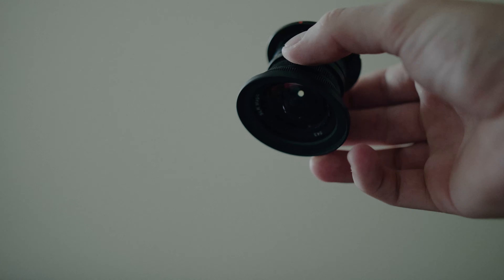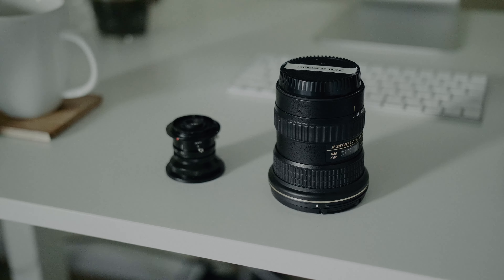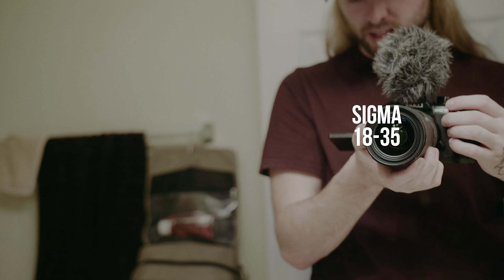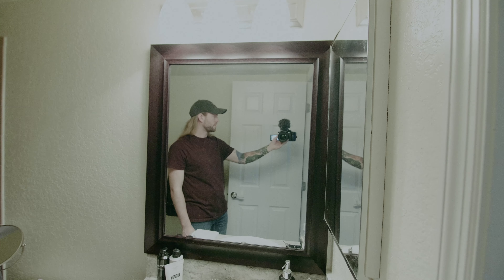SLR Magic 8mm Quick Review (Panasonic GH5)